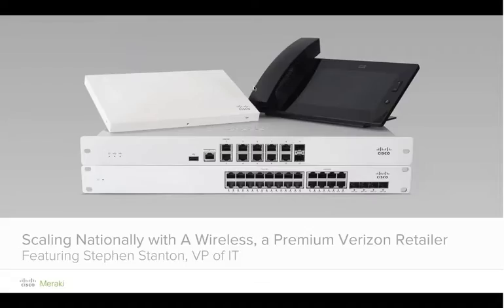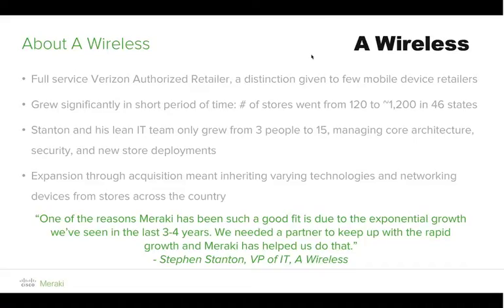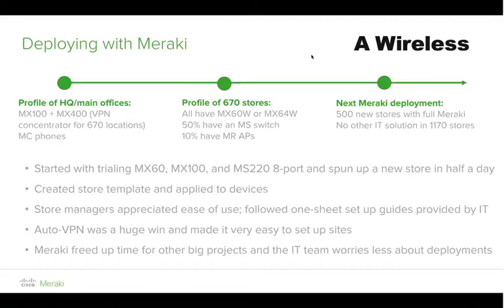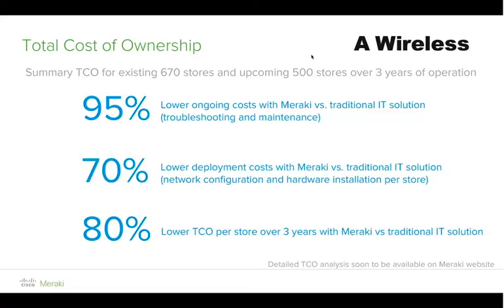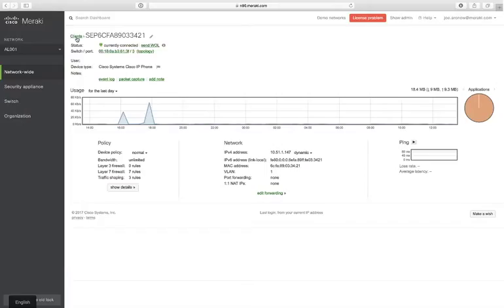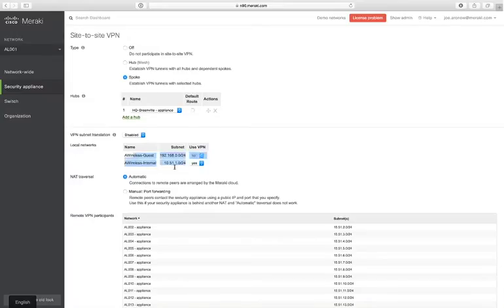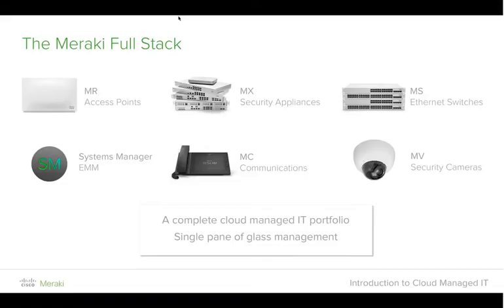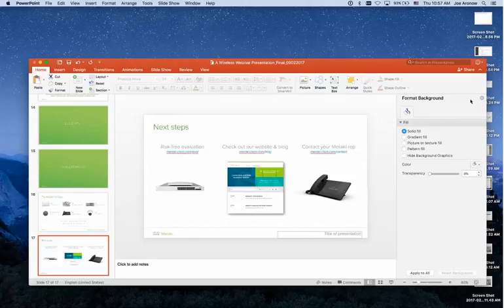Cisco Meraki Customer Story: Scaling Nationally With a Verizon Premium Retailer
Stephen Stanton, Vice President of IT at A Wireless, an authorized Verizon retailer, shares his experience expanding their retail footprint from 120 stores to nearly 1,200 locations across 46 states in the U.S. He explains what the deciding factors were when choosing an IT solution to help A Wireless grow. Cisco Meraki enabled them to scale tenfold over four years and gain total cost savings of management and deployment with a full cloud-managed network.

Audiences can also find a quick summary of our webinar with A Wireless on the Meraki blog